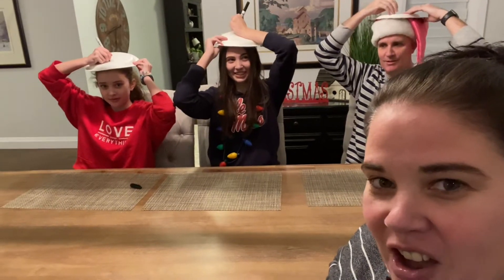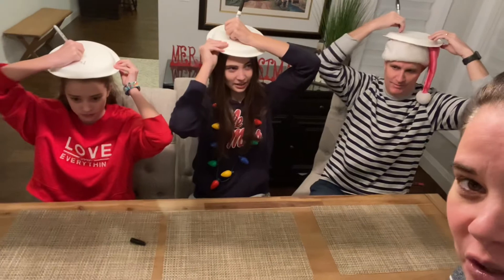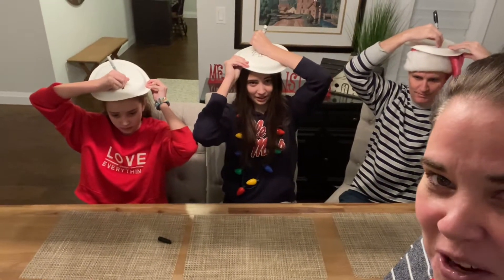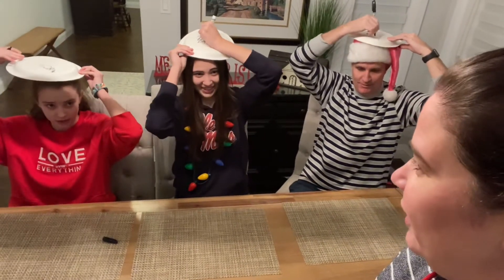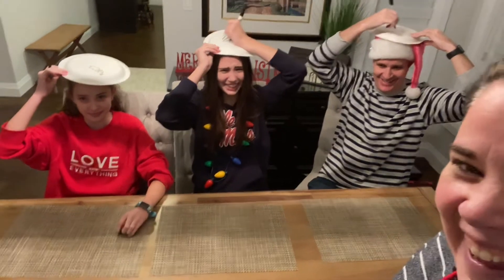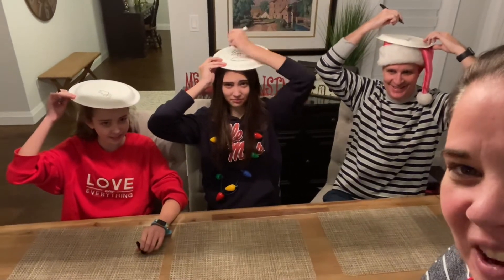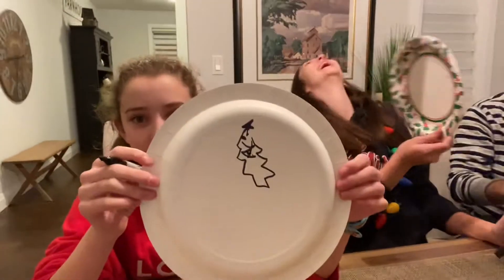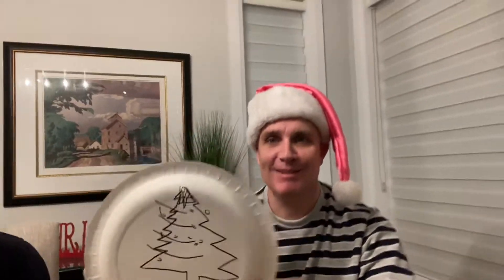Christmas tree drawing challenge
Bumstead holiday family challenge